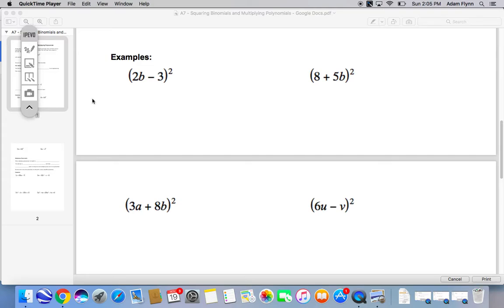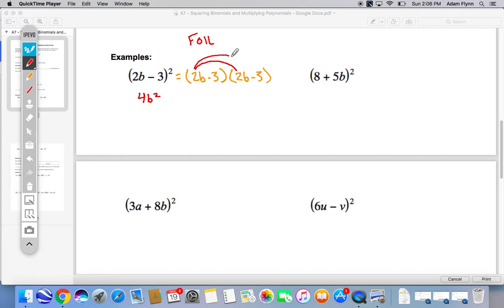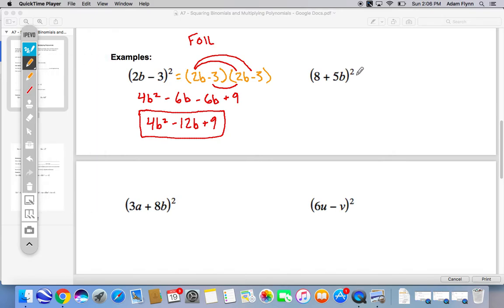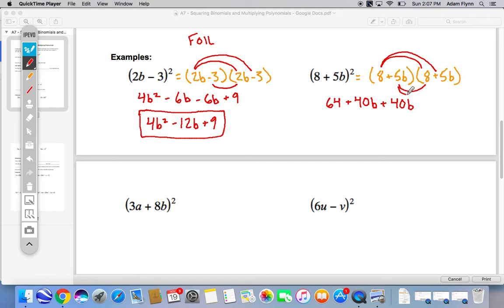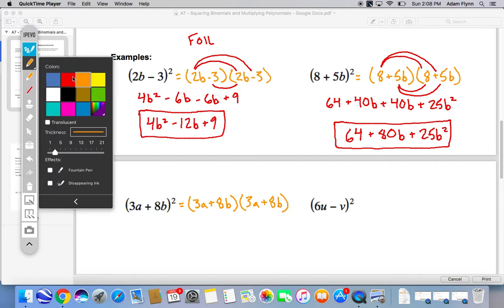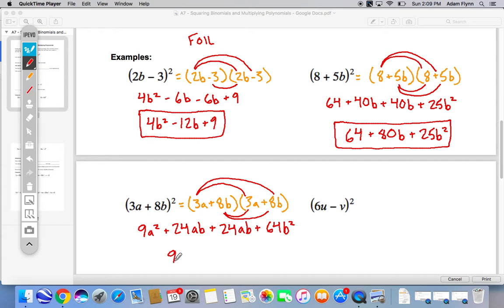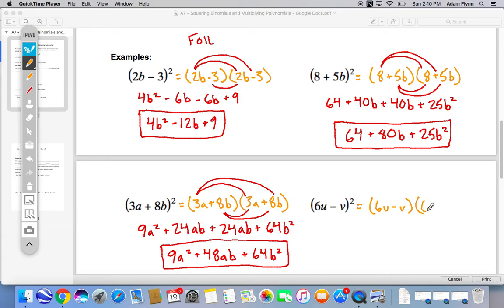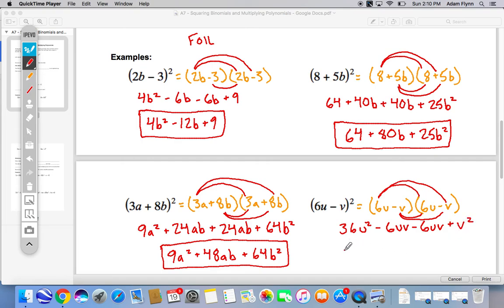Examples: A7 - Squaring Binomials (FOIL)